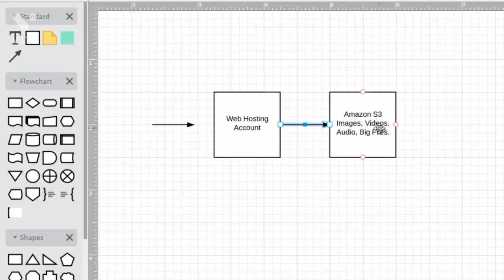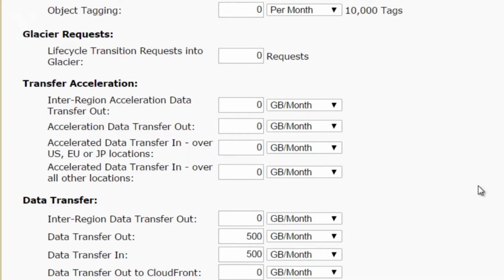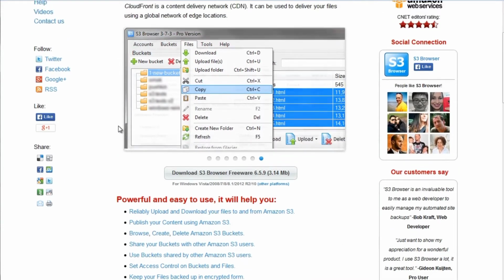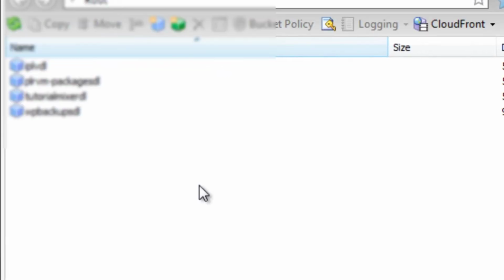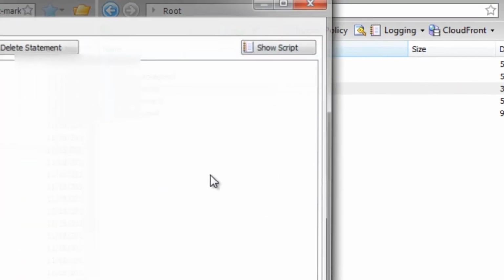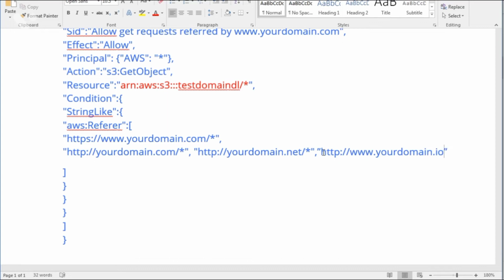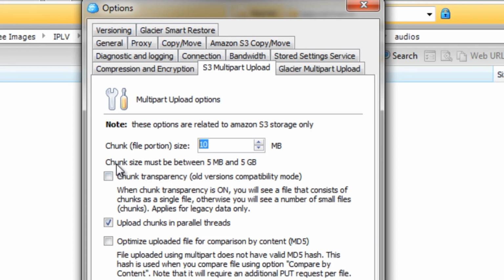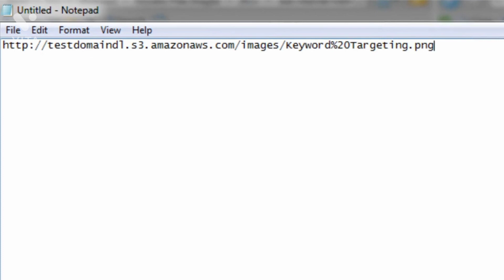100% free full course How to become a millionaire with Amazon S3 crash course for beginners#amazon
# Digitalmarketing

Earn daily with SEO Marketing School
How can we Make Money From SEO Ranking Research Tool Online 100%free full course

Amazon
study table

clickbank
canva tutorial
digital marketing
auto blogging
auto blogging wordpress
click bank
flippa
instagram marketers
marketing strategy
flippa review
jvzoo
organic traffic
woocommerce 2023
wordpress tutorial
wordpress tutorial for beginners
YouTube business ideas